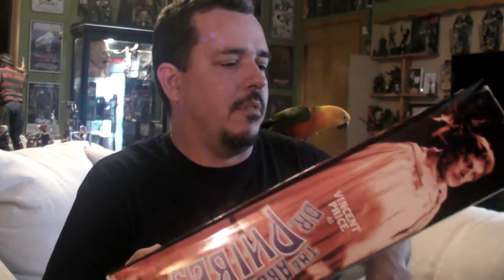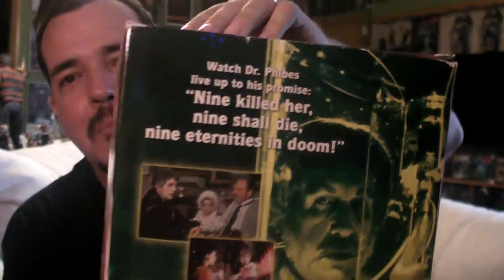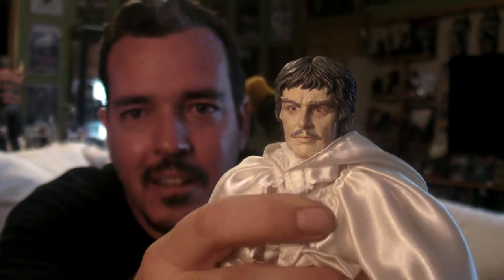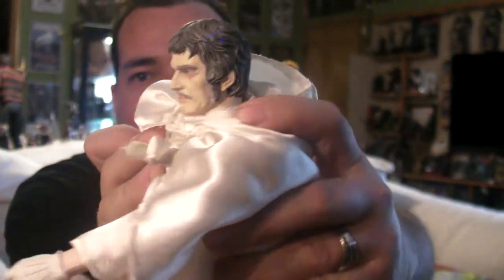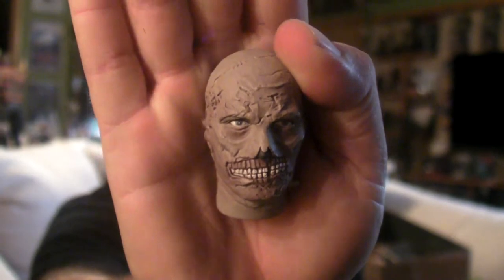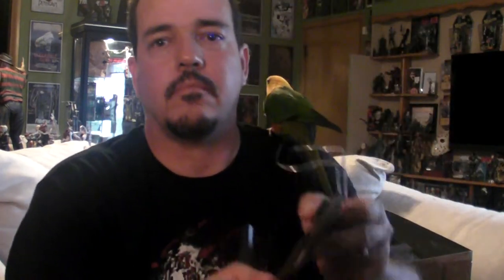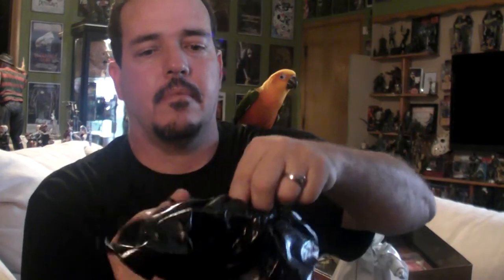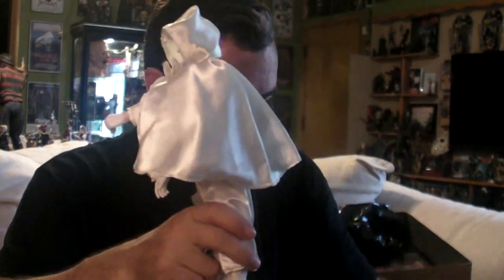The Abominable Dr. Phibes 12" Figure 1/6th scale Majestic Studios 2005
The Abominable Dr. Phibes
Doctors are being murdered in a bizarre manner: bats, bees, killer frog masks, etc., which represent the nine Biblical plagues. The crimes are orchestrated by a demented organ player with the help of his mute assistant. The detective is stumped until he finds that all of the doctors being killed assisted a Dr. Vesalius on an unsuccessful operation involving the wife of Dr. Phibes, but he couldn't be the culprit, could he? He was killed in a car crash upon learning of his wife's death...